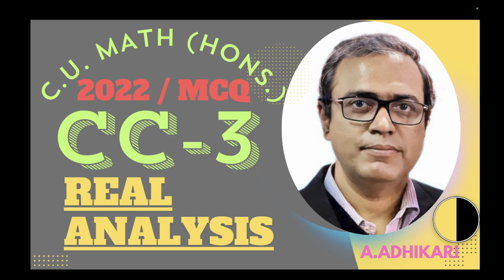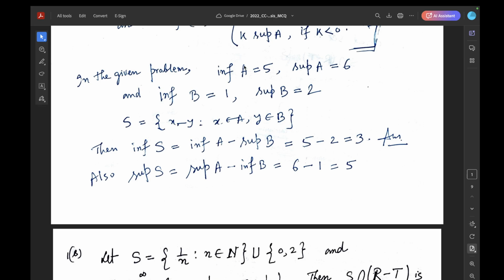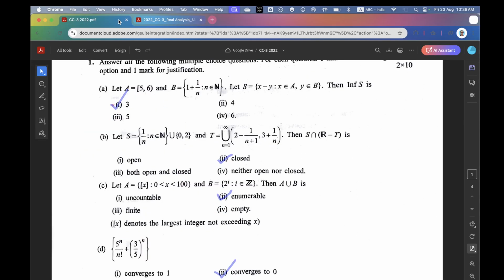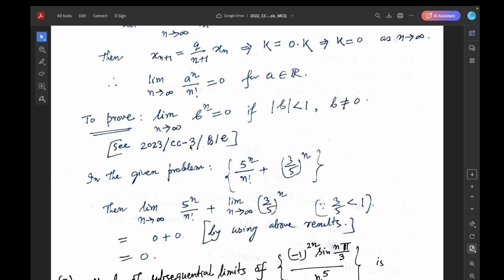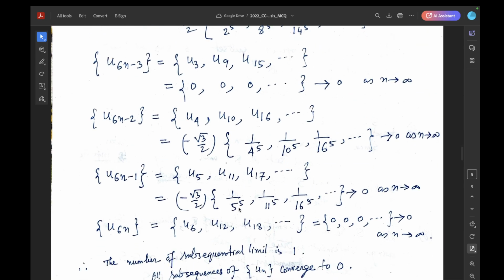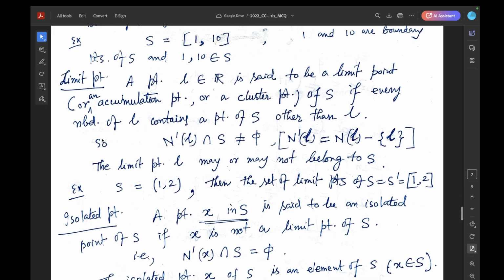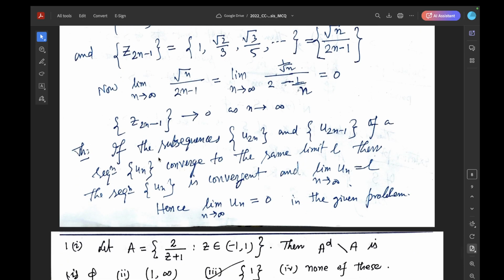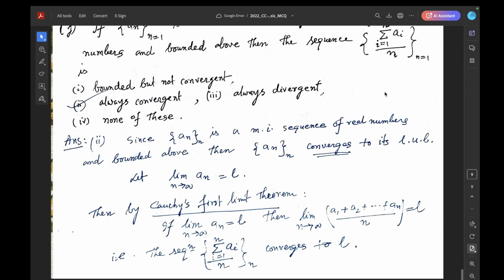2022 | CC-3 | MCQ | Real Analysis | Math (H) | CU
Sem-2 CBCS Math (Hons.)
Sem-3 CCF 2022  DSCC-3
B.Sc.(Honours) Mathematics,